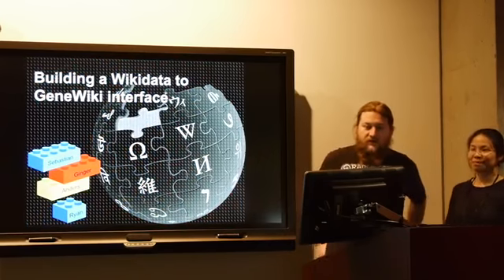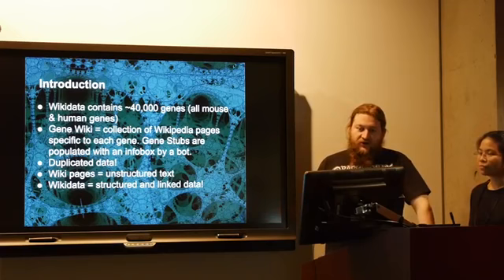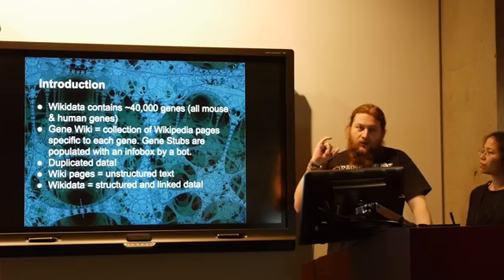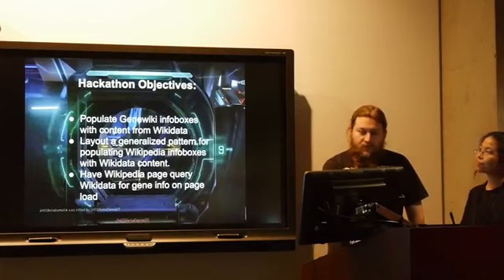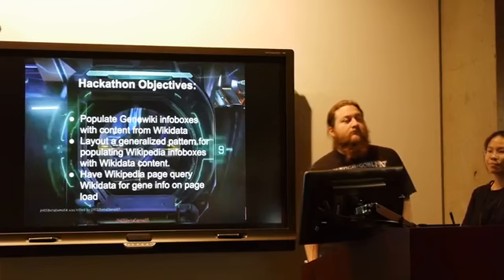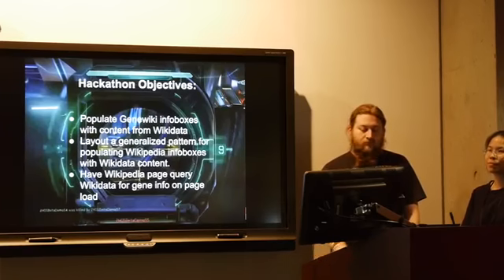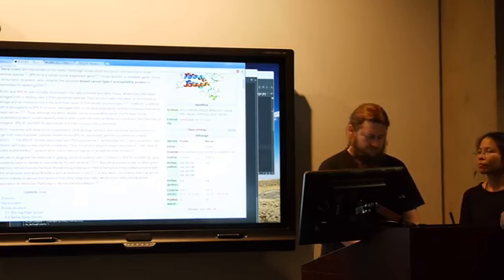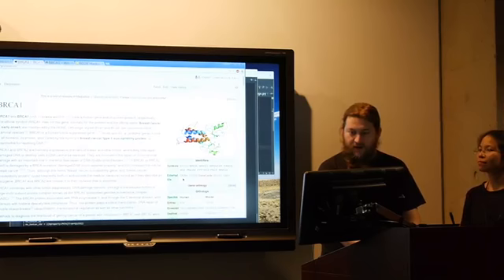1st BD2K Hackathon Project Pitch/Demo - 07 Wikidata2GeneWiki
Project summary: Wikidata has been emerging as the data repository for Wikipedia and should serve as the source for all structured data in Wikipedia in the future. The GeneWiki is a collection of Wikipedia articles which cover approximately 10,000 human and 10,000 mouse genes and displays concise information on each gene in an infobox. This project created a proof of concept for feeding GeneWiki infoboxes on Wikipedia pages with the structured gene data sourced from Wikidata, instead of hardcoding those values into the Wikipedia pages themselves.